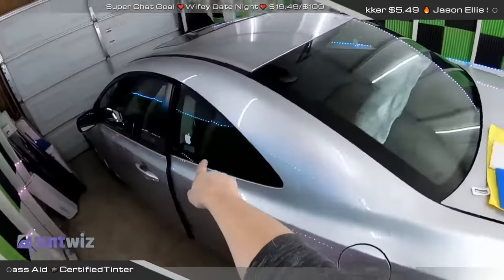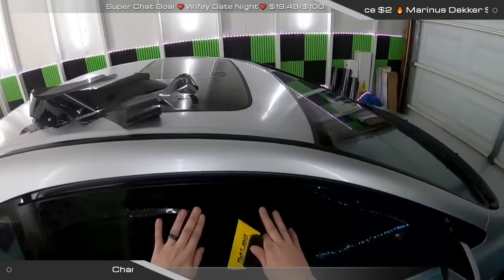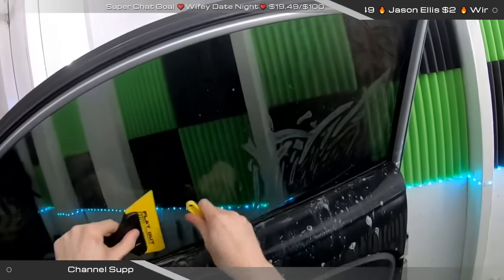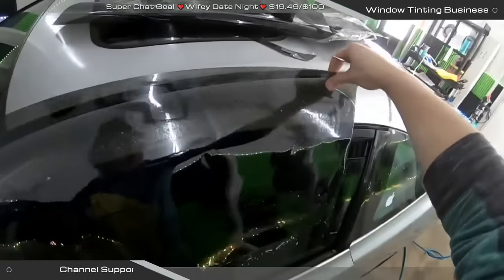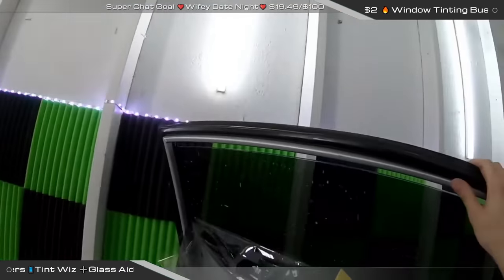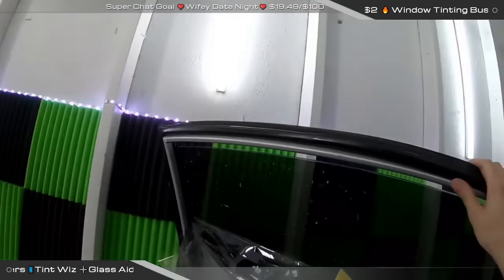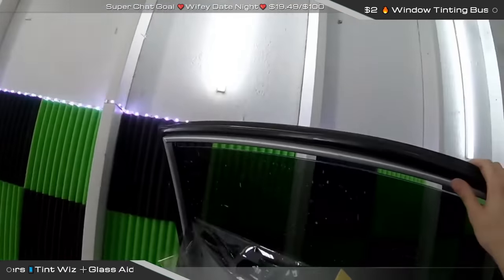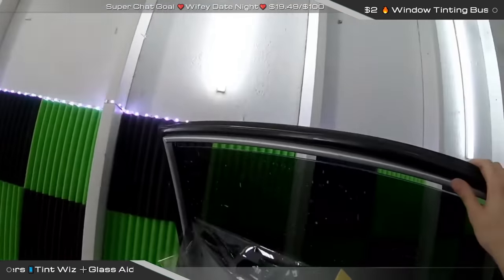🔴 Civic Window Tint | How to Tint Windows | Hand Cut and Install Honda Window Tint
Window tinting this full Honda civic live using a few different films. Lexen 20% on the back windows and maxpro ceramic on the front door. I mess up on of the windows furring this live stream but everything still turned out great in the end!

📱Tint Wiz is the all in one CRM suite for your tint shop. Help streamline your business, schedule jobs and send proposals. All from the app or web interface.